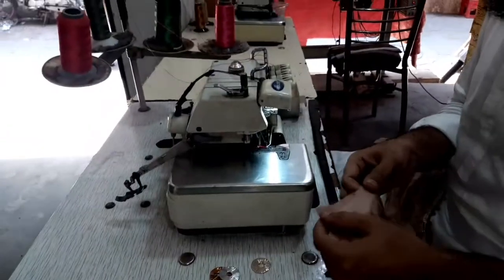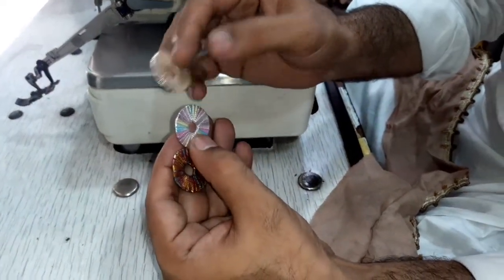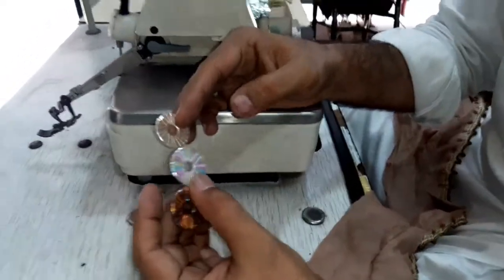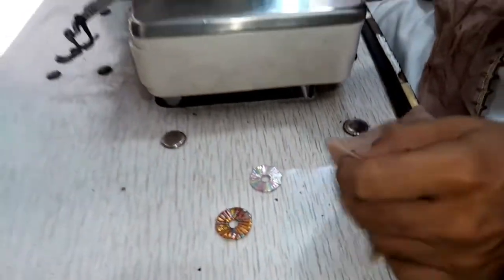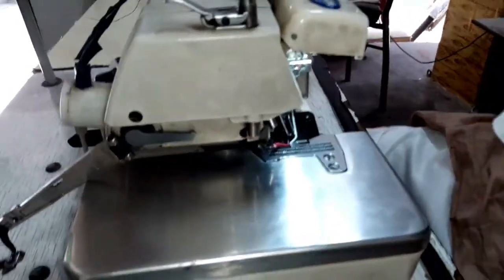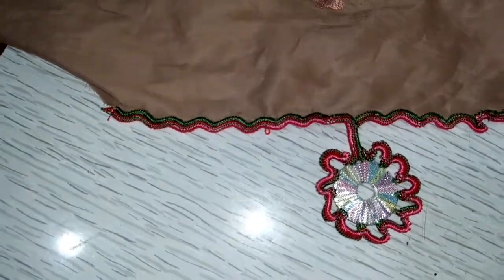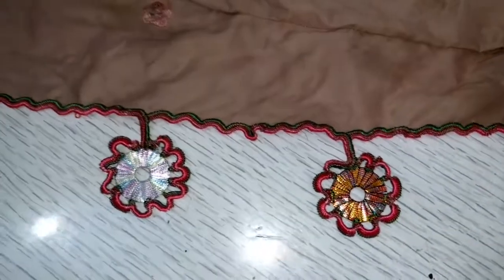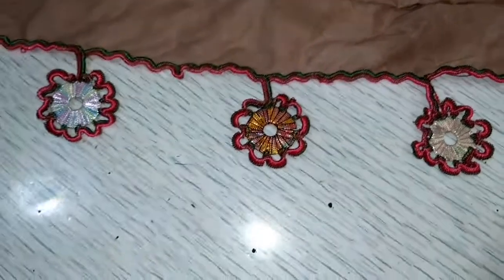How to make new design number { 22 } IN 2020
ya pallu par bane wala design ha design number { 22 } ap b try karen by pico master online i hope you like it keep watching my channel like share and subscribe